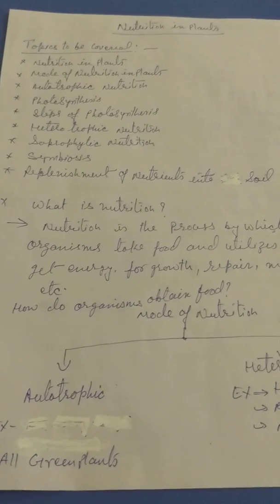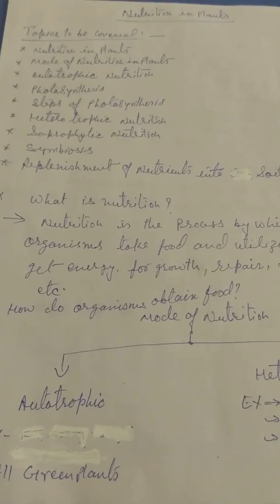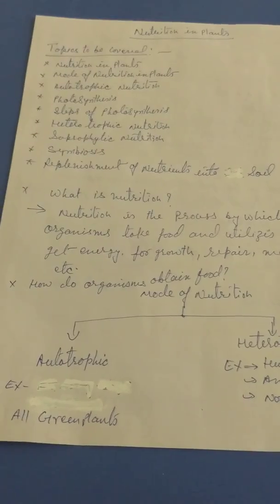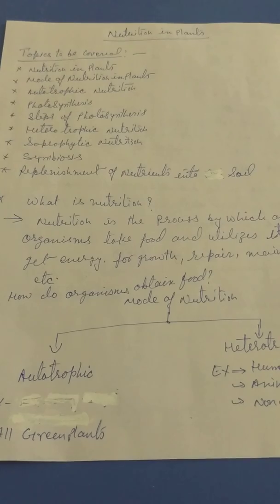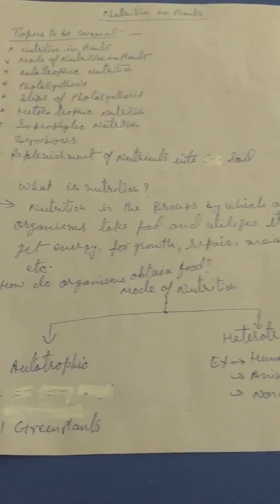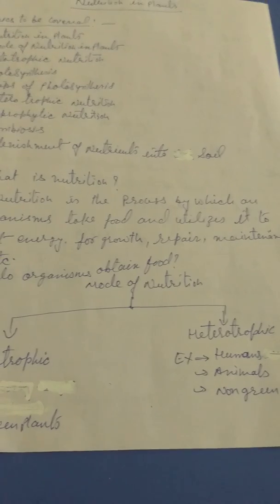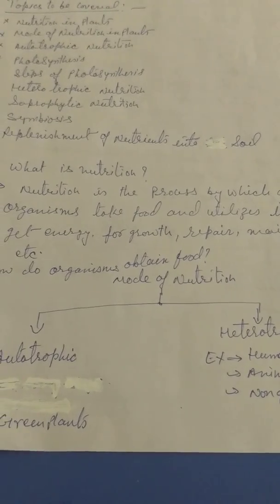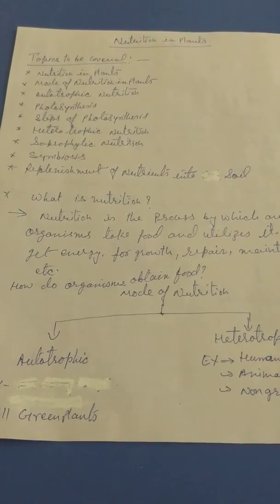Nutrition in plants